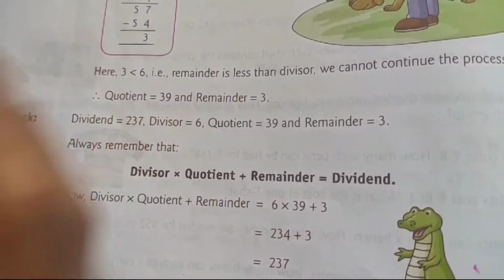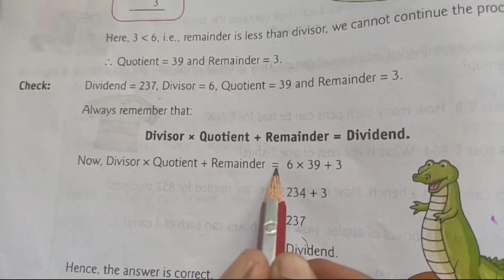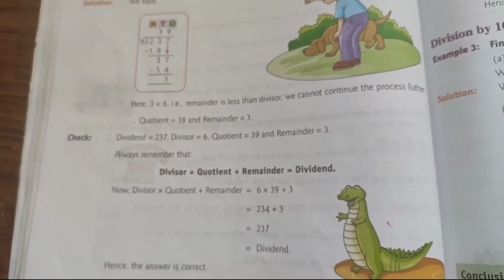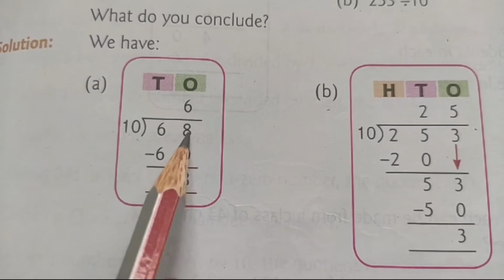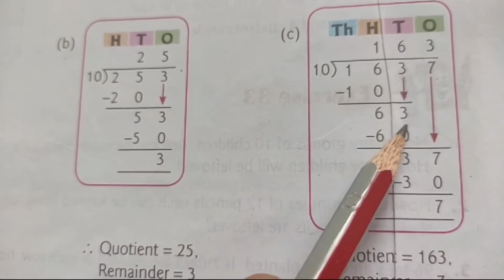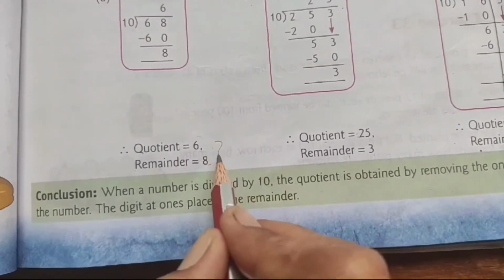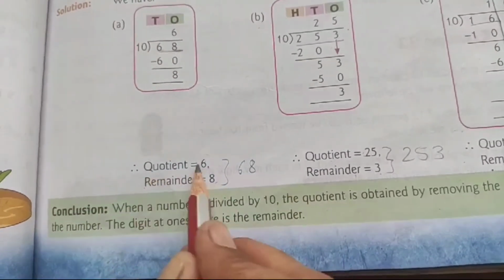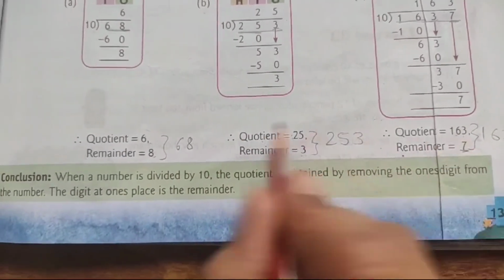Std 3rd 06